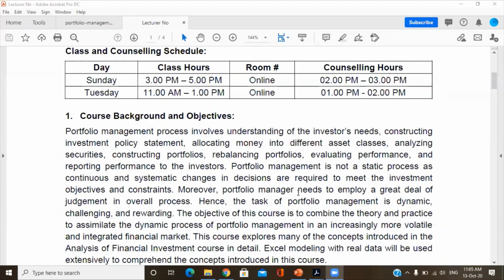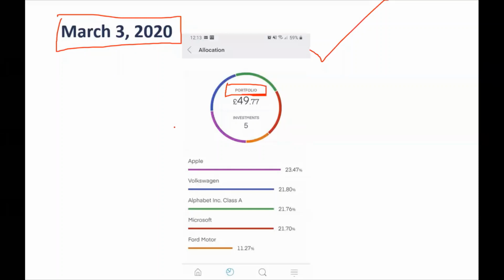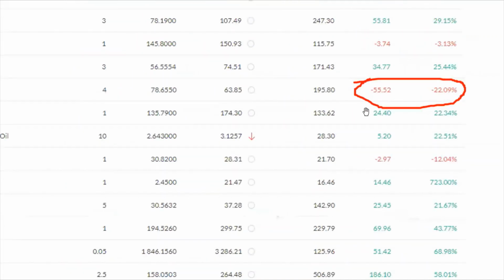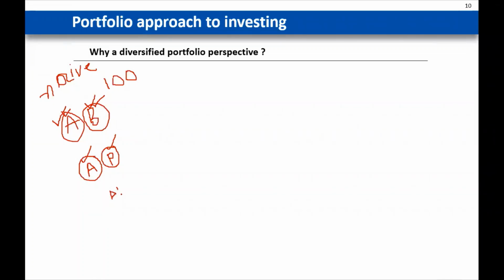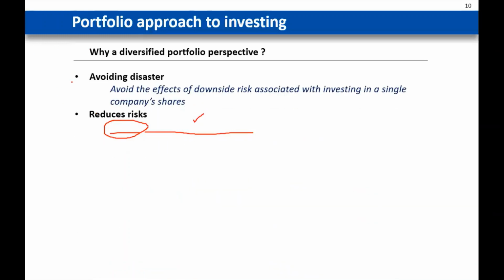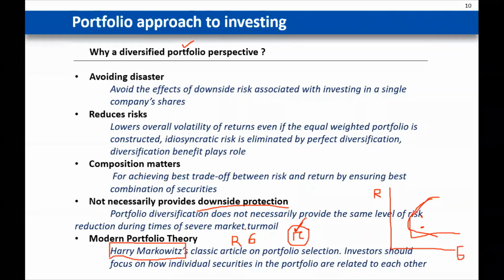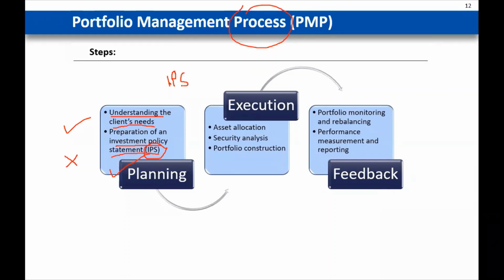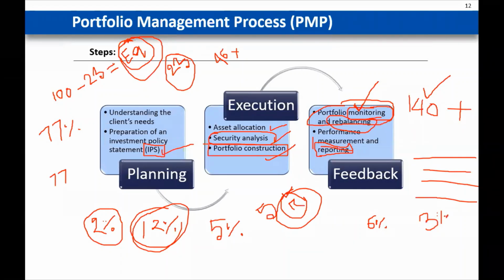1. Portfolio Management: Introduction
A portfolio approach to investing, The Portfolio Management Process (PMP): Theoretical foundations (MVA vs. Behavioral approach)